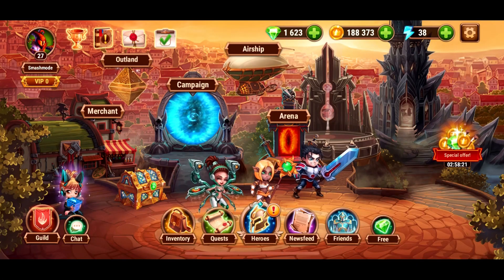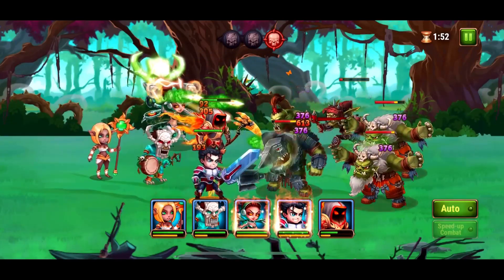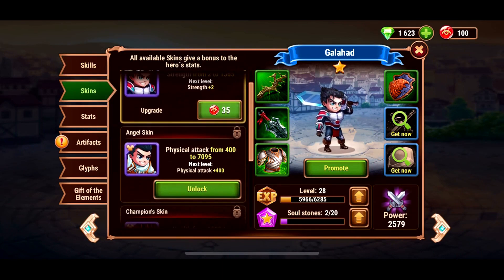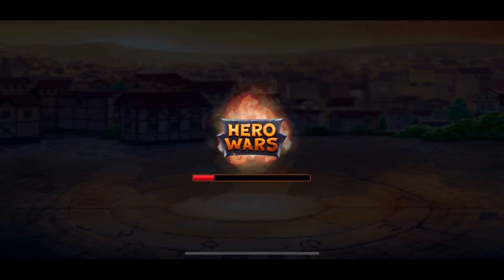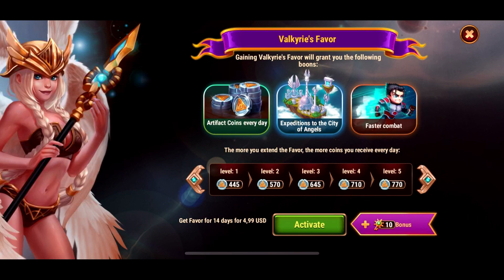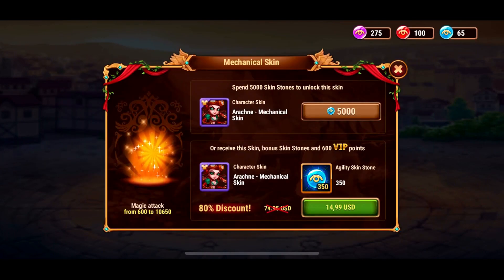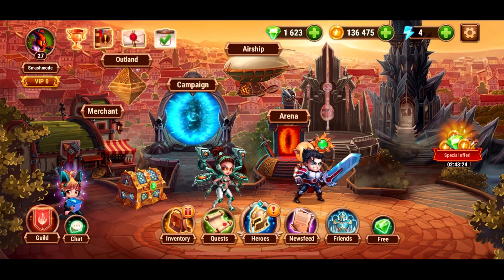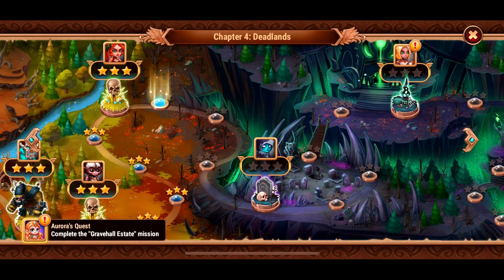Hero Wars Pros/Cons Day 1 Review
Hero wars is a RPG that I played on IOS. Let's get into what I liked and did not like about the game.